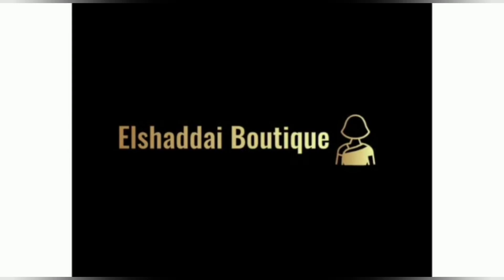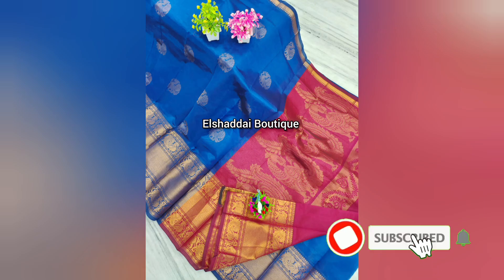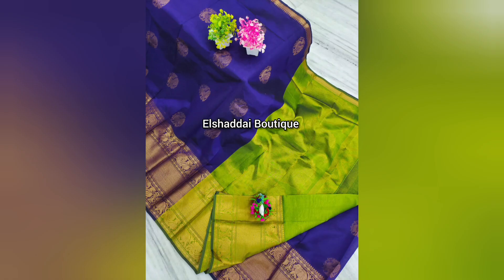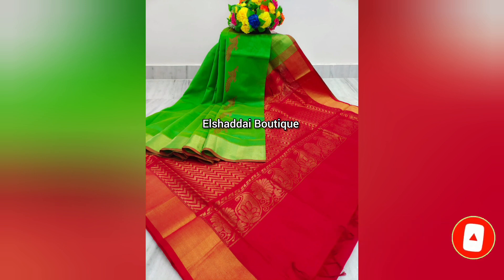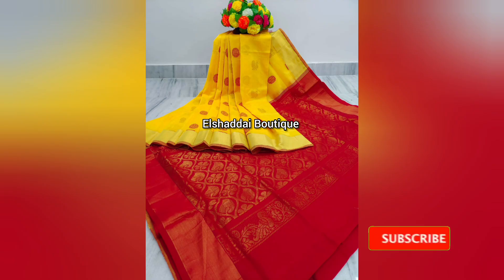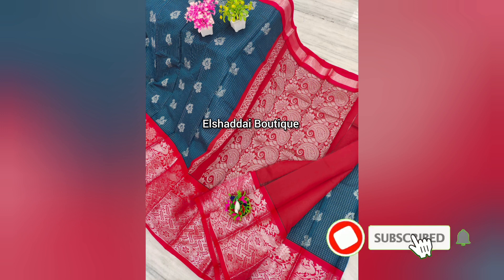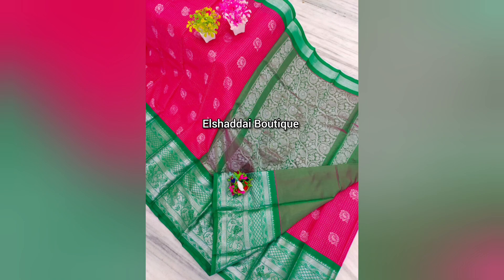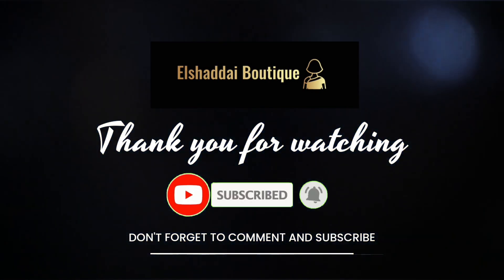Mangalagiri Pattu Sarees Collection || Handpicked Exclusive Sarees For Upcoming Festival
1. *Mangalagiri Pattu Kuppadam Big Kanchi Border Gold Zari Buta Work Sarees*

Blouse:Contrast Colour Plain Blouse With Kanchi Border

Body:Saree Body With Beautiful Gold Zari Buta Work

Border:Beautiful Kanchi Border

Pallu:Contrast Colour Gold Jari Rich Work Pallu.

2. *Mangalagiri Pattu Zari Border Zari & Thread Buta Work Sarees*

Blouse:Contrast Colour Plain Blouse

Body:Saree Body With Gold Zari & Thread Buta Work

Border:2 Side Gold Zari Border

Pallu:Contrast Colour Rich Work Pallu

3. *Mangalagiri Pattu Kuppadam Border Zari Check & Buta Work Sarees*

Body:Saree Body With Beautiful Zari Check & Buta Work

Border:Beautiful Kuppadam Border